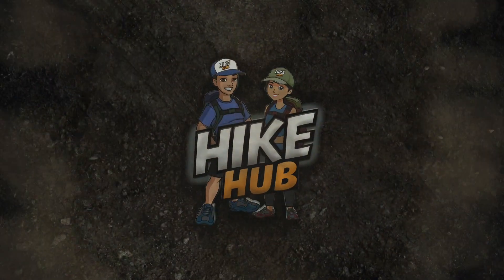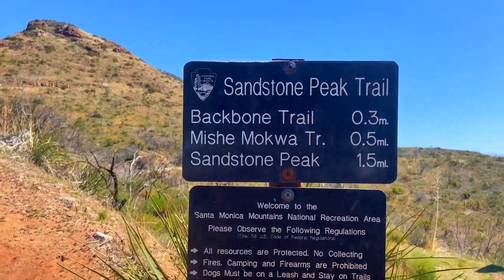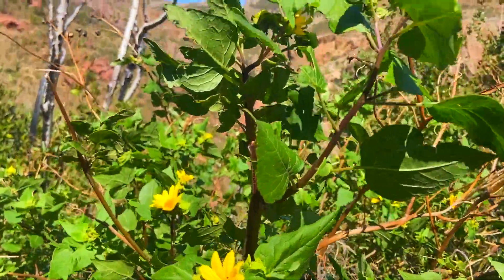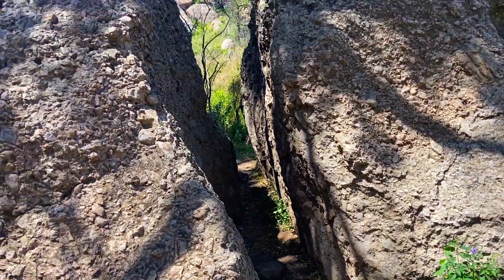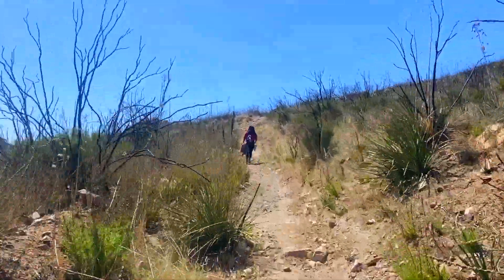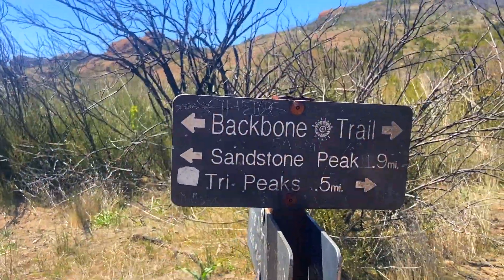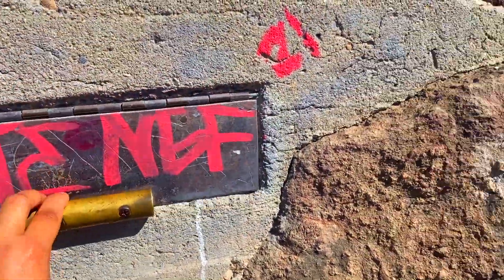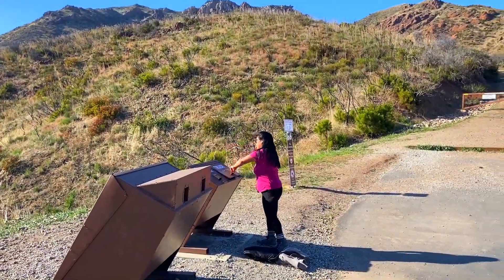Hike Hub - Guia Virtual de La Caminata Sandstone Peak por Mishe Mokwa a Tri-Peaks - Malibu, CA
Hola a todos!... Unase a Connie y Jaime de Hike Hub en la Guía Virtual de La Caminata de Sandstone Peak por Mishe Mokwa a Tri-Peaks, situada en Malibu, CA. Espero que les guste las vistas del la montañas, los Flores, el mar, las pedras, Drone y mucho mas. Sigan mirando el canal para ver muchos otras caminatas. Si desea ver una caminata antes de intentar, deje un comentario con el nombre del la caminata.

0:00​ - Introducción
1:50​ - Inicio del sendero
2:49 - Primer camino dividido, camino corto o largo para sandstone peak
4:07​ - Punto de vista de Balanced Rock
5:40 - Split Rock
7:18​ - vistas del drone
8:00​ - División para ir a Tri Peak
9:23 - Tri Peak y vistas del drone
9:57 - De neuvo en el camino regular
10:26 - Inspiration point
11:38 - Los tres caminos
12:11 - Sandstone Peak y vistas del drone
12:57 - De neuvo en el camino regular
14:37 - Nuestra opinión de la caminata

EQUIPO USADO

GoPro Hero 7 Silver
Mavic Mini Drone
Oboz Women's Hiking Boot